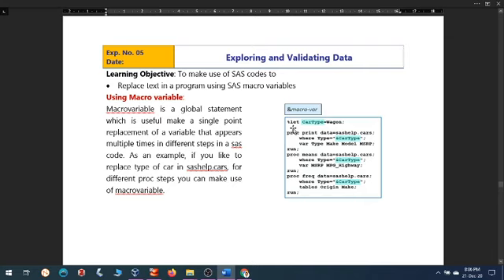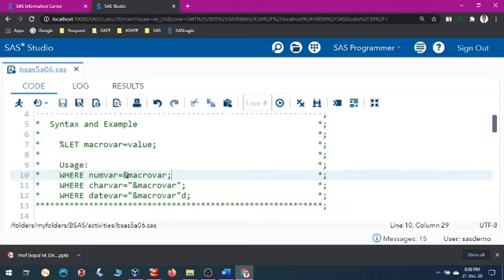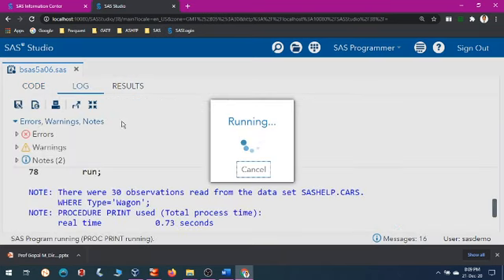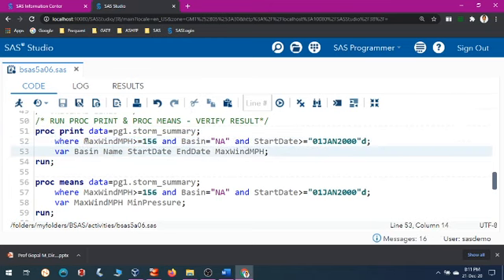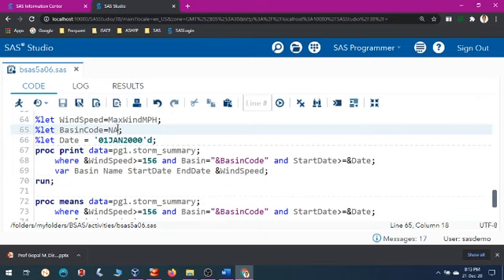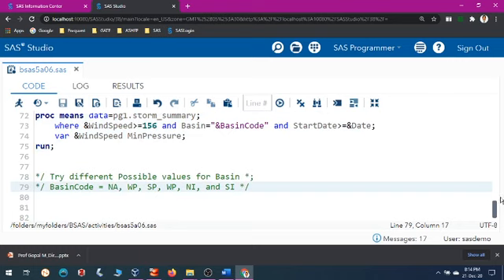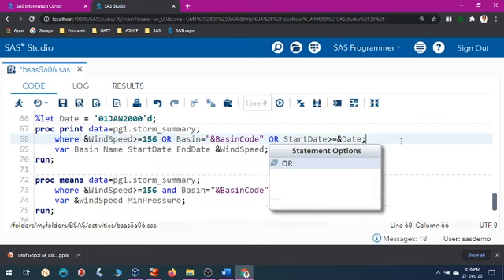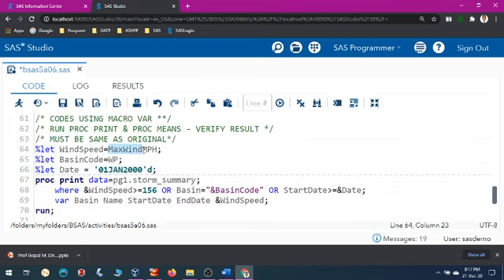Activity 5a06 Using Macro variable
Topic: Activity 5a06 Using Macro variable
Learn how to use macrovariable global statement to change variables categories in one go.